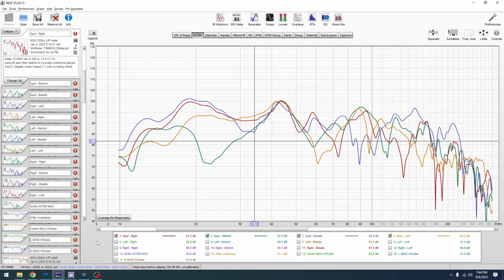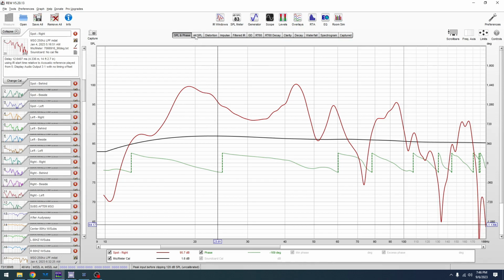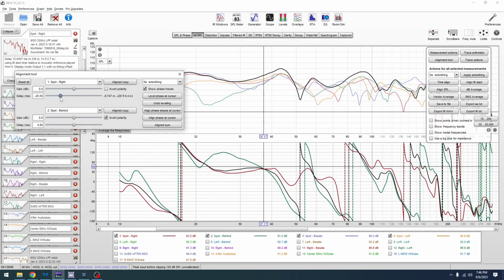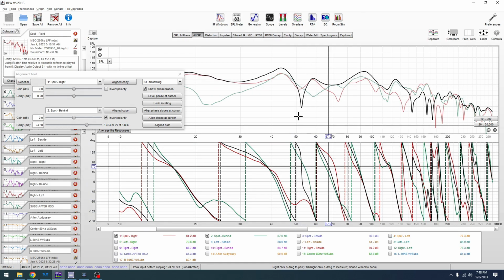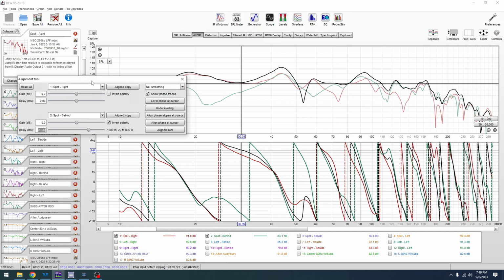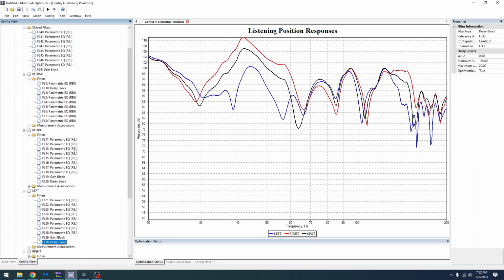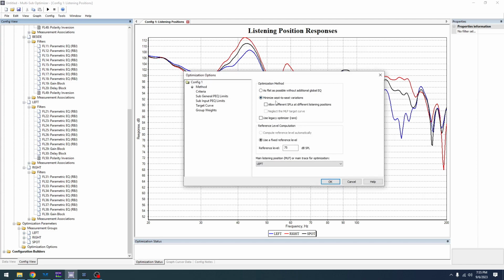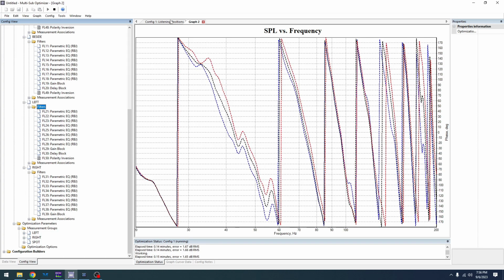Multi Sub Optimizer (Max Output Method) MSO Tutorial